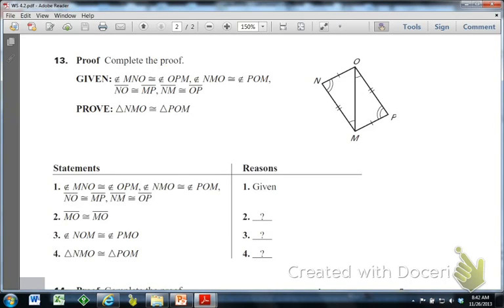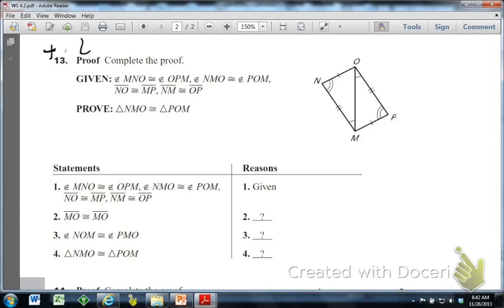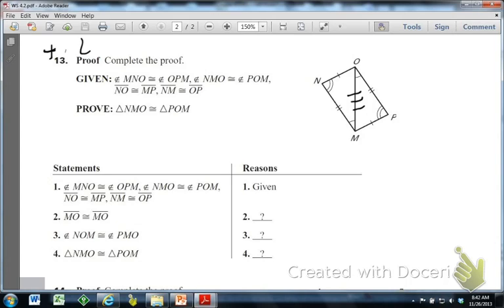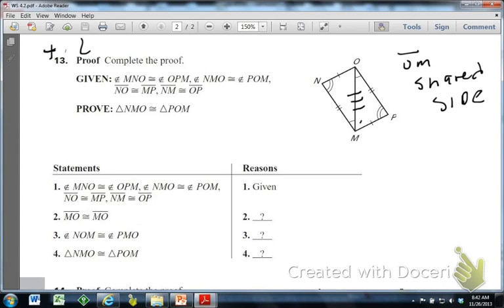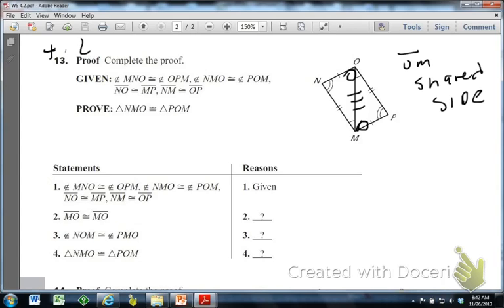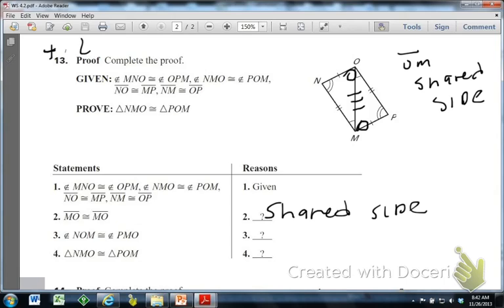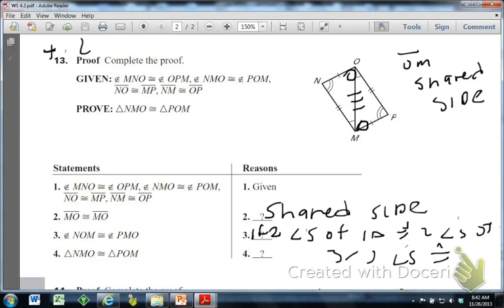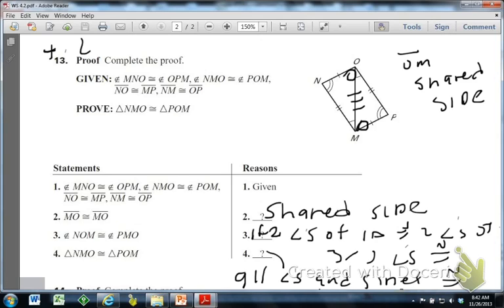ws 4.2 #13 proof